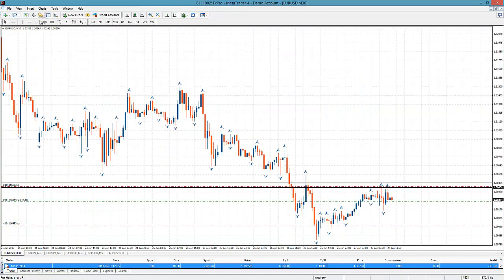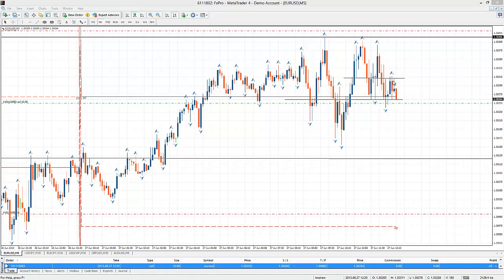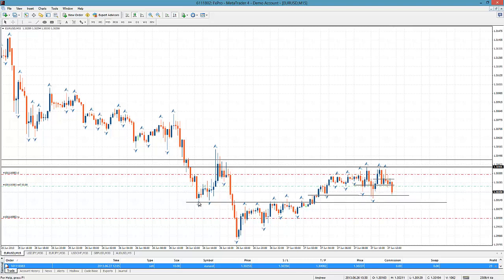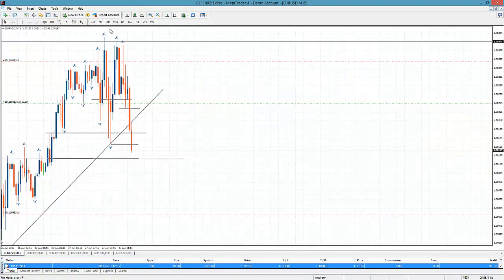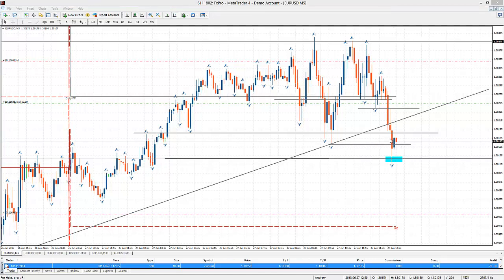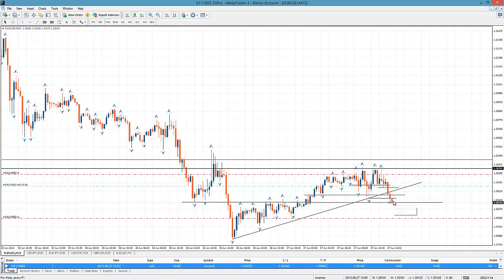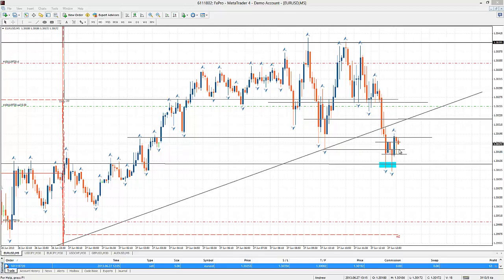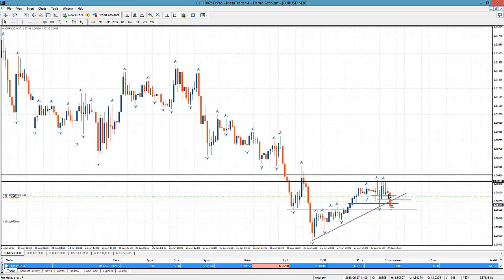tradimo forex beginner strategy live trading 06.27.2013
Follow a live trade trading the Forex Beginner Strategy by Aleks FX on the EUR/USD for a profit of +6 pips. Know where your key levels of support and resistance are, as they can help you manage your trade.